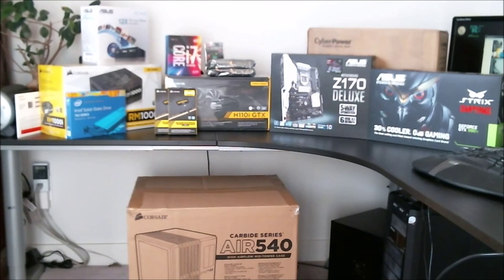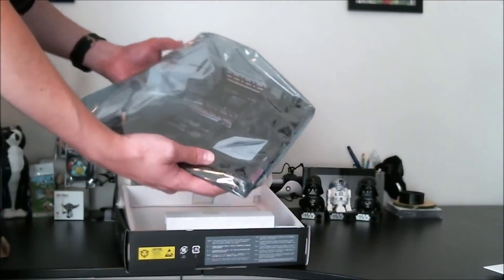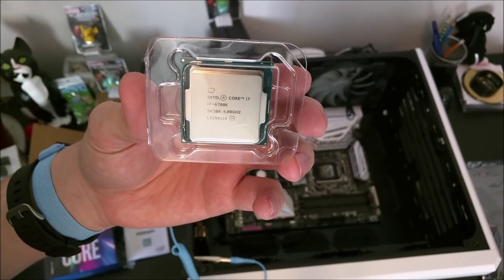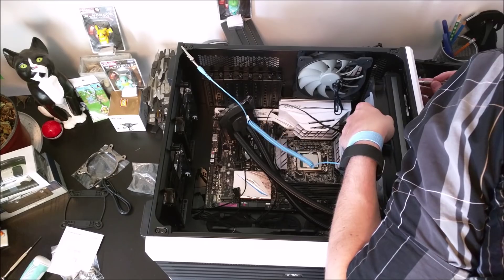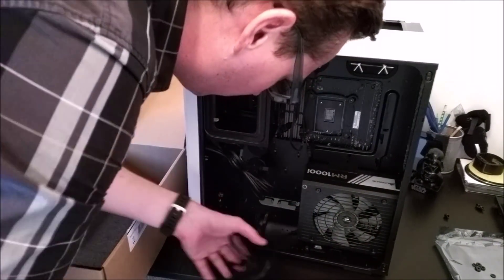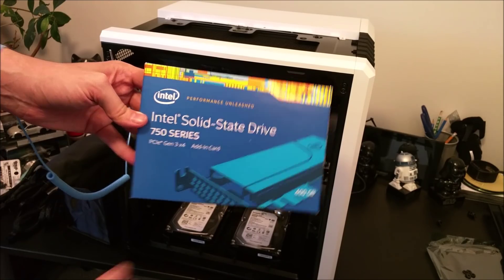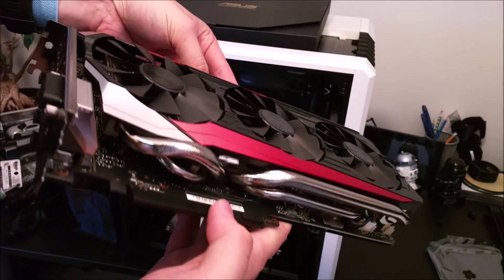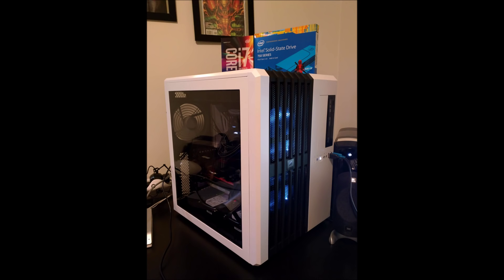i7-6700k Skylake System Build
To kick off my channel for gaming, hardware, news, and other fun things, I wanted to do a system build video. Core i7-6700k CPU, Asus Z-170-Deluxe motherboard, Corsair Carbide series Air 540 case, Corsair Vengence LPX RAM, Intel 750 Series PCI-E hard drive, and many other components. That way I can stream games, do video editing, and multi-task with the best of them.

Ooops, its already obsolete! ;)